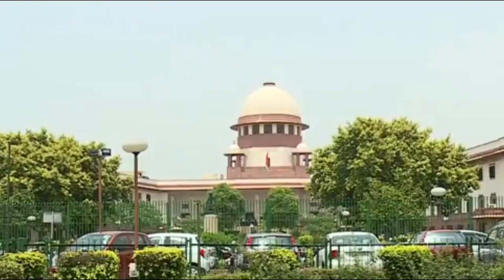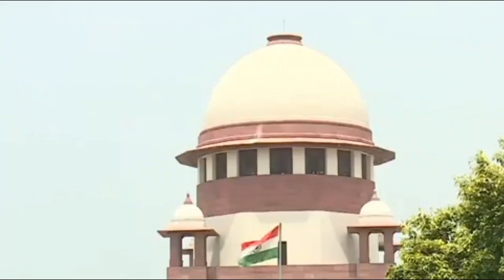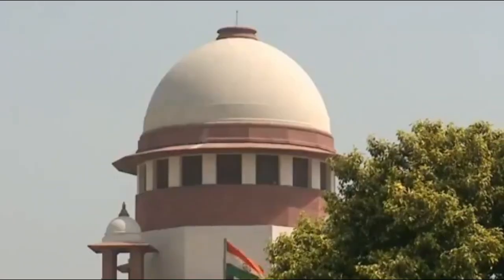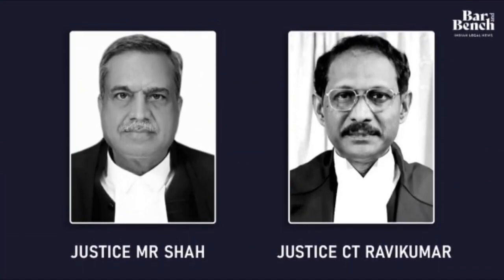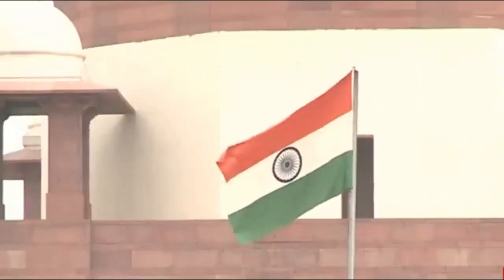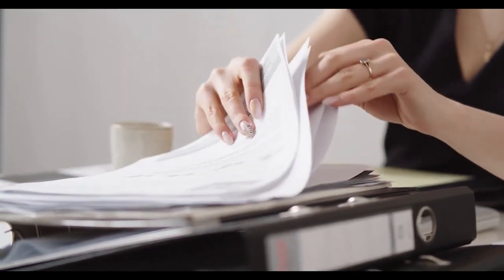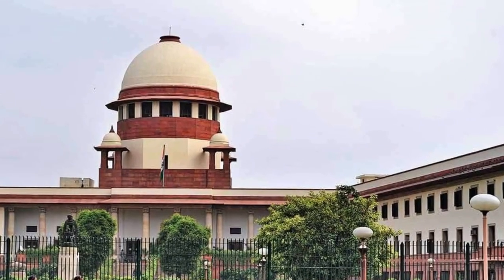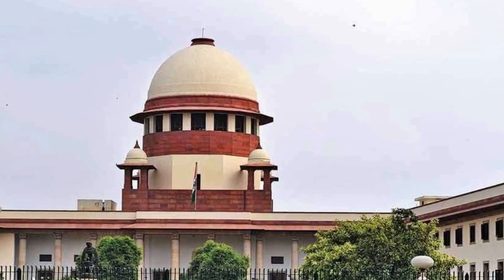Why Charge Sheet is important in criminal cases ? Explained in detail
Why is it in the news?
SC on friday held that the state is not obliged to provide the public free access to chargesheets by uploading them on police or government websites
A bench of Justice M R Shah and C T Ravi Kumar declared chargesheet private documents
Taking the clue from 2016 judgement of SC regarding FIR to be published within 24 hours of the registration on Police or Government website, it was contended that putting chargesheet in public domain will enhance public transparency
But the SC viewed that putting chargesheet in the public domain would violate the rights of the accused victims and even the investigating agency
It would be contrary to the scheme of CRPC
The judgement of 2016, of the SC regarding FIR to be published in the public domain was meant to protect the interest of the accused and to ensure that the innocent accused are not harassed and they are not taken by surprised
Court said that copy of the charge sheet along with necessary documents can not be said a public document within the definition of public documents as per section 74 of the evidence act
The court also held that copies of chargesheet and relevant documents do not fall within section 41B of the RTI act

What is a chargesheet?
It refers to a formal police record showing the names of each person brought into custody, the nature of accusations and the identity of the accusers
It contains information about the accused and the witnesses
Charges and specifications
Summary of charges
For the trail record
Once the chargesheet has been submitted to a court of law, trials against the accused start
As soon as investigation is completed, the officer in charge of the police station shall forward to a magistrate empowered  to take cognizance of the offence on a police report, report in the form prescribed by the state government stating
a.name of the parties
B. nature of the information
C. name of the person who are acquitted to the circumstances of the case
D. whether any offence appears to be committed and if so by whom
E. whether the accused has been arrested
F. whether he has been released on a bond and if so with or without sureties

How is a chargesheet prepared in a criminal case?
When a cognizable offence occurs in the jurisdiction of a police station, the officer in charge of the police station is bound to write FIR
FIR may be information given in writing or oral
A copy of FIR must be given free of cost to the informant
If his complaint is not registered in the PS, he can sent complaint to SP of the district who shall direct the investigation of the case
Anybody who is acquainted with the case can file FIR
After registration of crime a copy is to be sent to a senior officer while another copy is sent to investigating officer while the third copy is kept at record at the police station
Investigating officer takes the statements of the witnesses, informants, inspects the scene of crime, gathers physical evidence if any, makes seizure memo, and all relevant evidence necessary to prosecute the accused.
Once the investigation is completed, a charge sheet is framed by IO and then it is submitted to the jurisdictional court for trial

Can a charge sheet in a criminal proceedings be quashed?
The SC held that the criminal proceedings can be quashed when the complaint on the basis of which FIR was registered does not disclose any act of the accused or their participation in the commission of crime
The SC also issued the guidelines in the case of Bhajan lal vs state of Haryana
a.Where the uncontroverted allegations made in the FIR or complaint and the evidence collected in the support of the same do not disclose commission of any offence and make out a case against the accused
B.where the allegation made in FIR or complaint is so absurd and inherently improbable on the basis of which no prudent person ever reaches just conclusion that there is sufficient ground for proceedings against the accused vide Ramesh Chand Gupta vs state of U.P.

Conclusion
Chargesheet is the sum total of investigation done by IO.
It contains evidences against accusers, statements of informants and witnesses, relevant documents, medical examination reports
It is on the basis of the charge sheet, the magistrate frames the charges against the accused and then trial starts.
During trial, examinations in chief cross examinations, reexamination take place.
On the basis of examinations of witnesses accused and documents, the court arrives at the conclusion as to whether accused are guilty of offence or not.